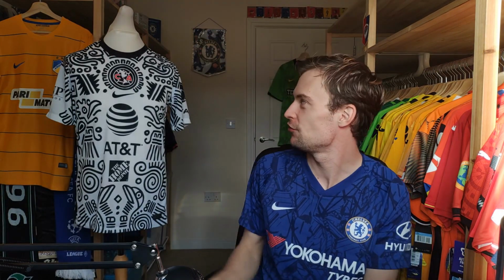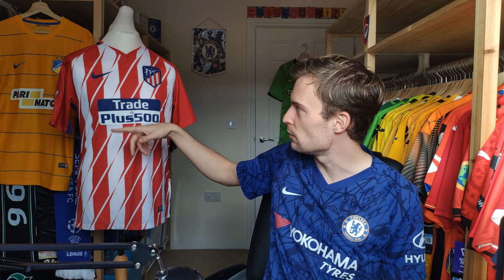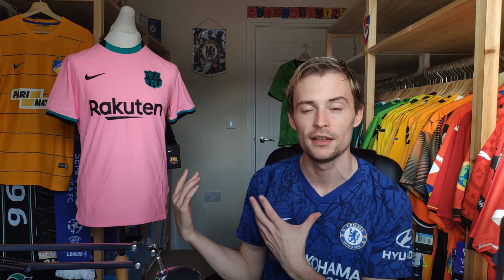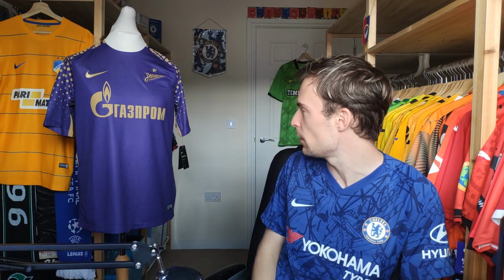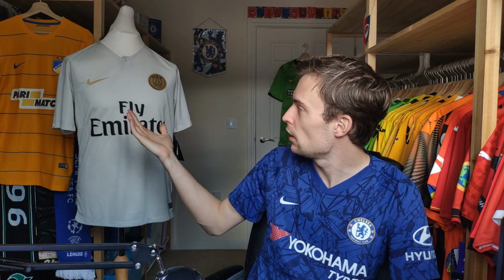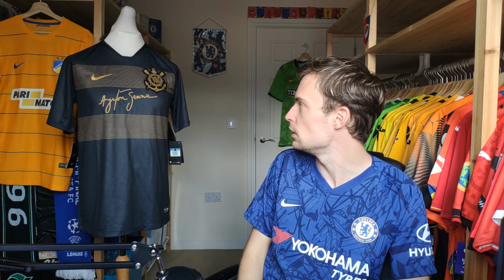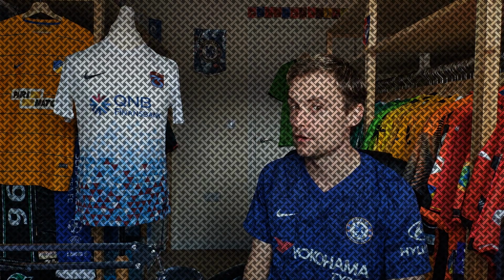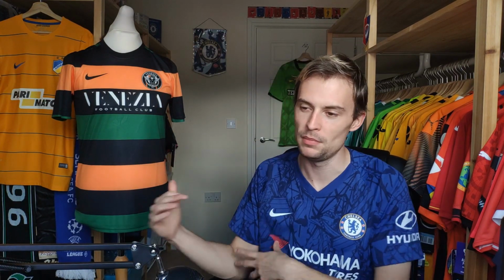My Top 10 Nike Football Shirts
Now that I have 50 Nike football shirts I thought it might be fun to have a look at the 10 Nike shirts I think are designed the best. They aren't in any particular order so just take them as a group and let me know which of the shirts you like the look of and which you don't.